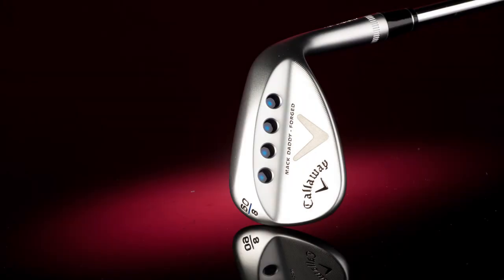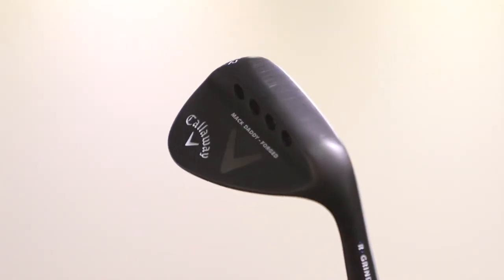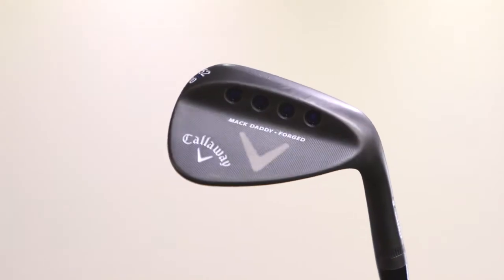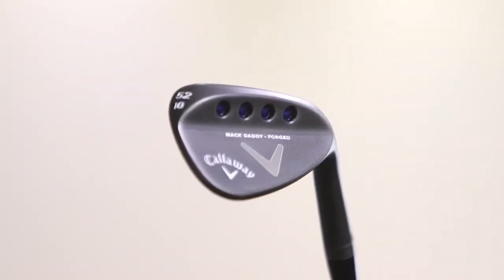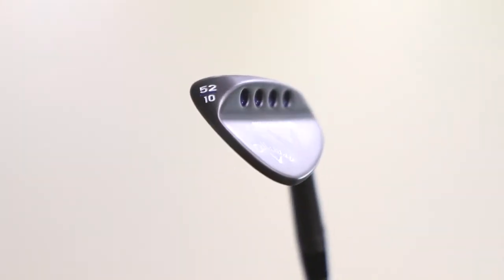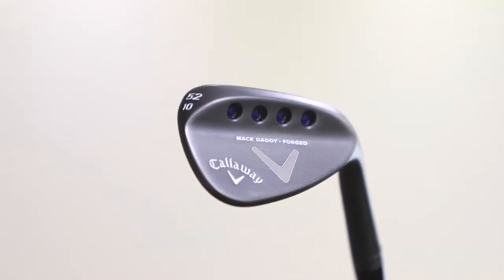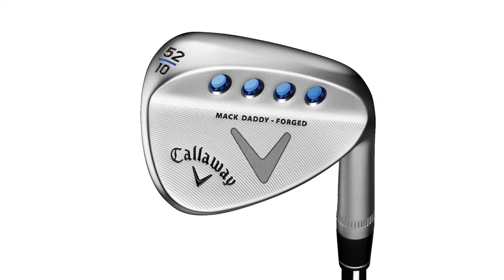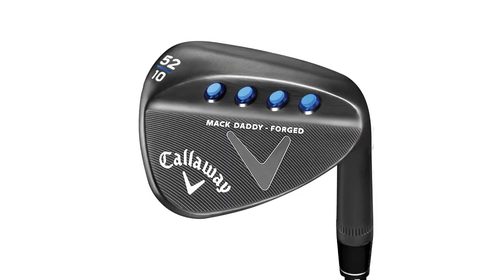TOP GEAR: Callaway Mack Daddy Forged Wedge